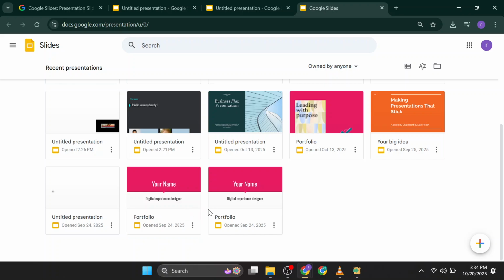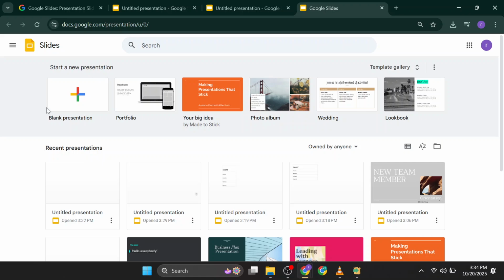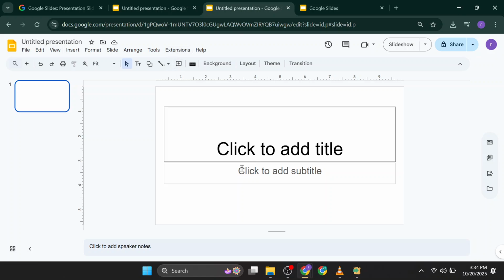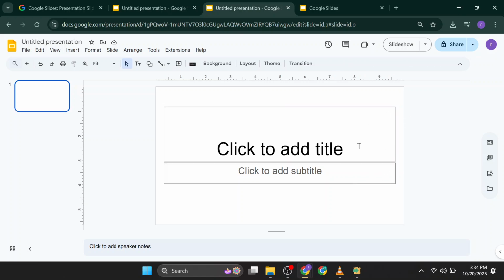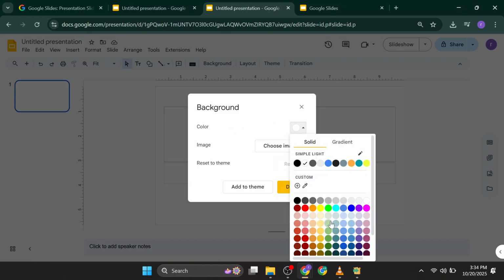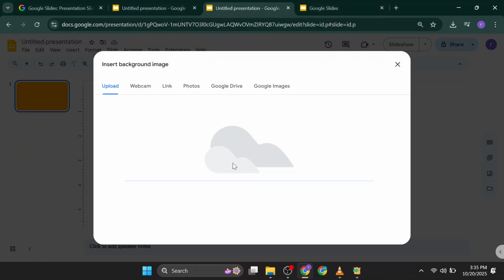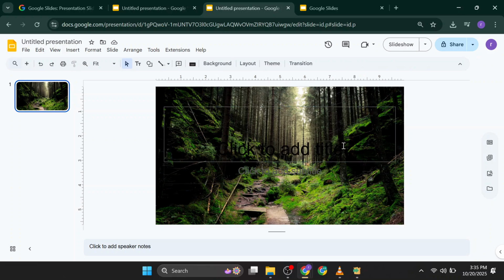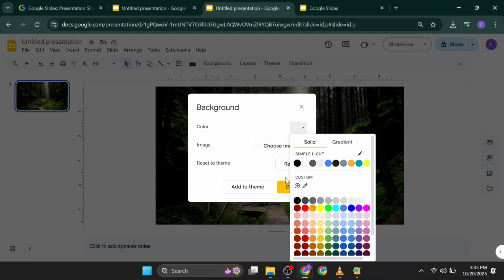How to Change Background in Google Slides - 2025 (Big Update)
How to Change Background in Google Slides
In this video, how to change background in Google Slides is explained step by step to help you customize your presentations quickly and professionally. You will learn how to replace plain colors with images, apply gradient or texture backgrounds, and adjust slides for a polished look. Whether you want to create a visually engaging presentation or update an existing template, these tips on editing slide backgrounds in Google Slides will make your slides stand out effortlessly.